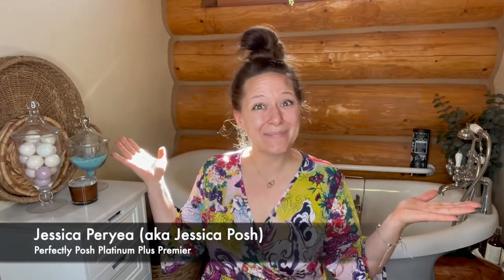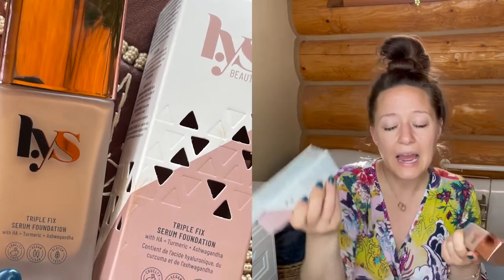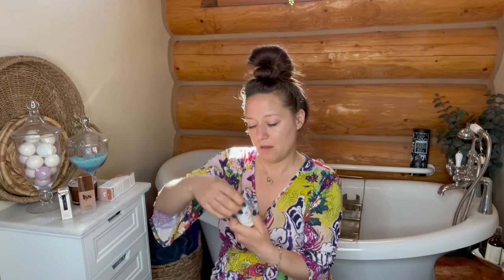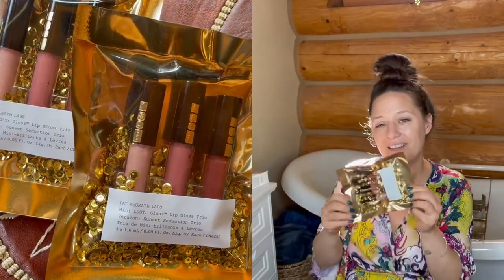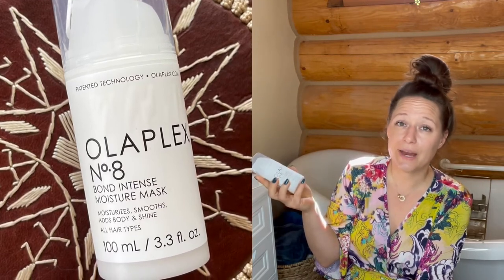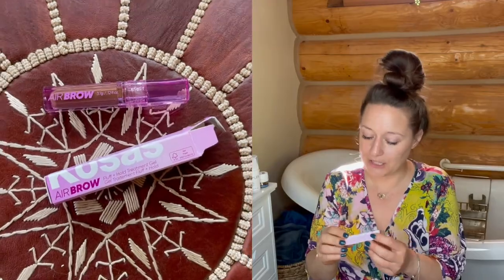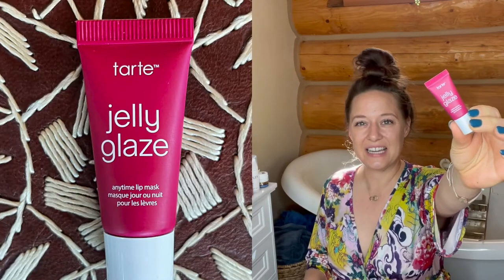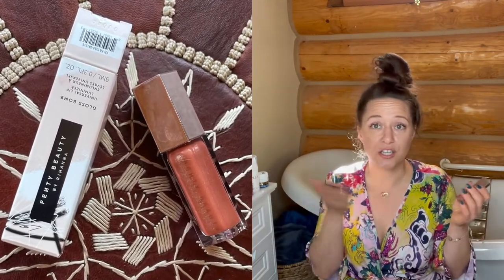Sephora Makeup Haul | Clean Beauty Brands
When Sephora had their sale, I placed a few orders! Join me as I open and try the things! I’ll link all the products I purchased here:

lys
ilia
Slip silk
Kosas
Lawless